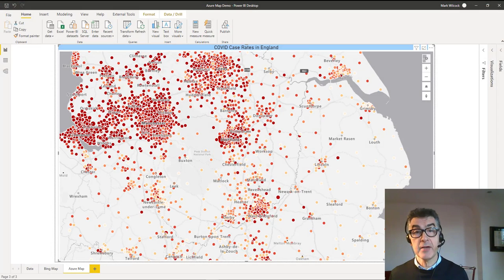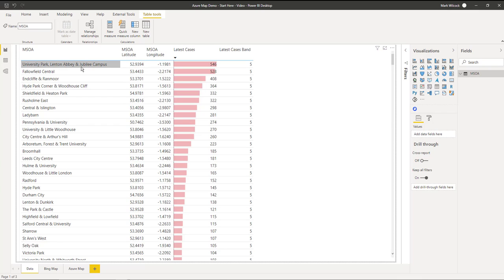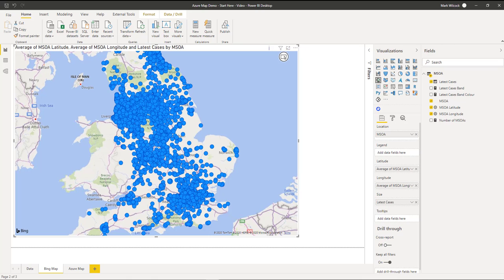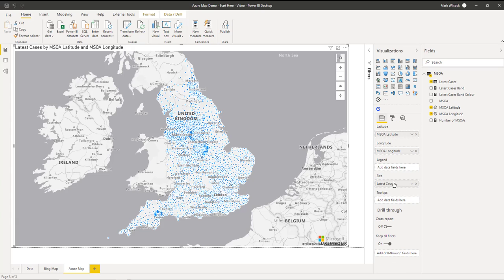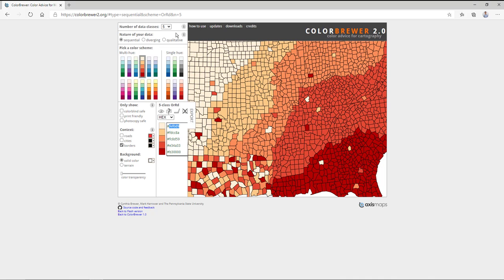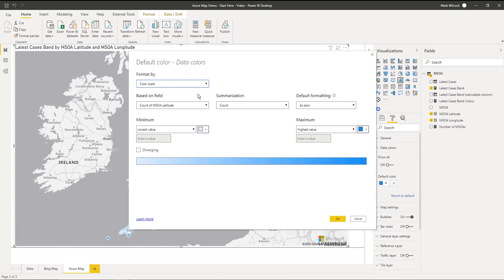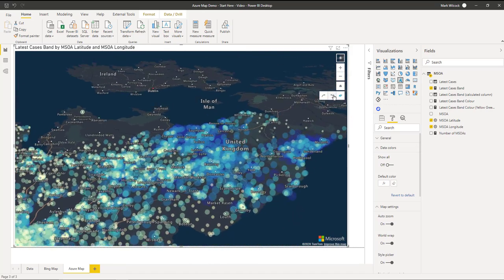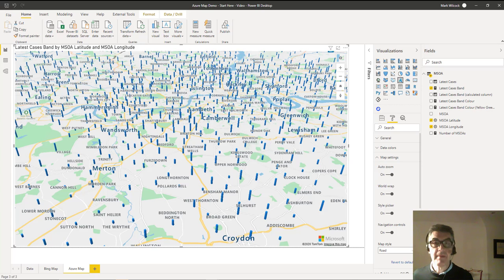The Azure Map Visual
A first look at the newish Azure Map visual in Power BI; setting map styles, bubbles and bars, and data points colours, and the rotation pitch and zoom levels.  We show cases when you may want to use the Azure Map rather than the Bing Map.